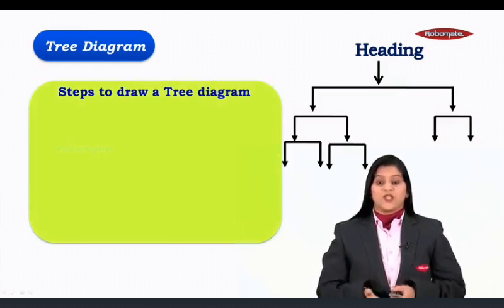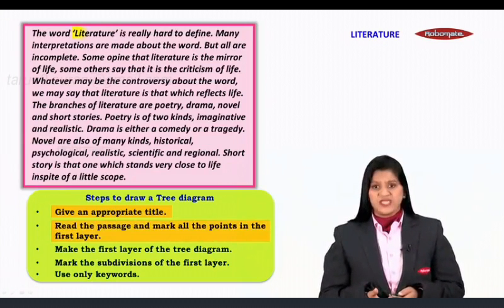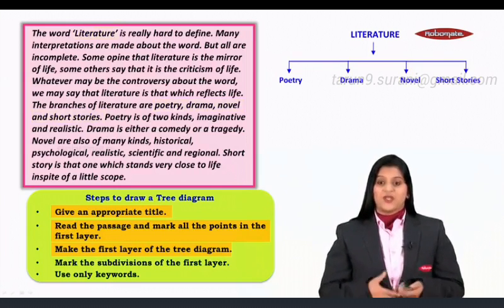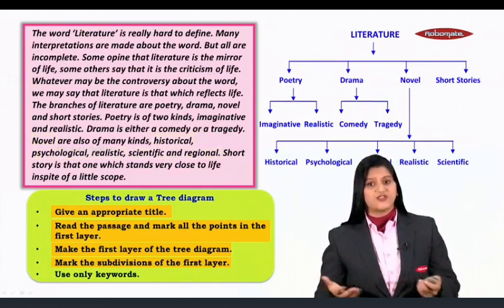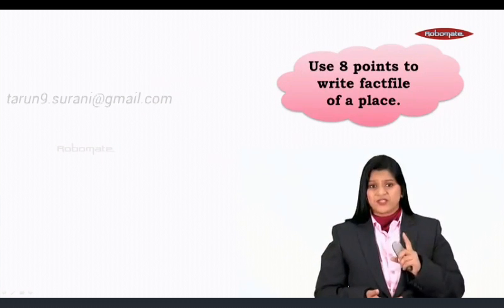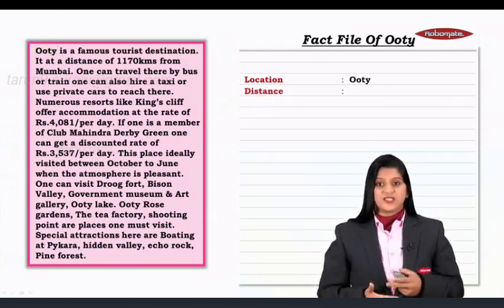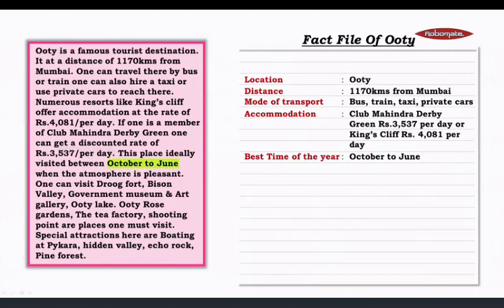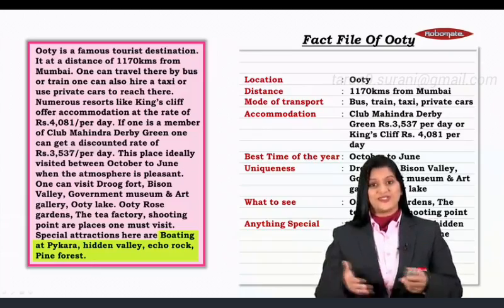Information PART - 3